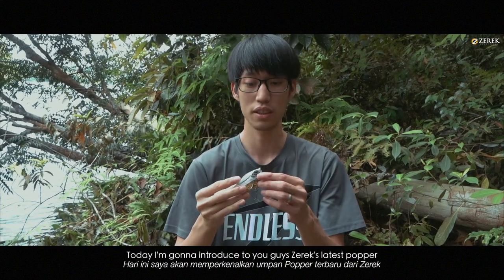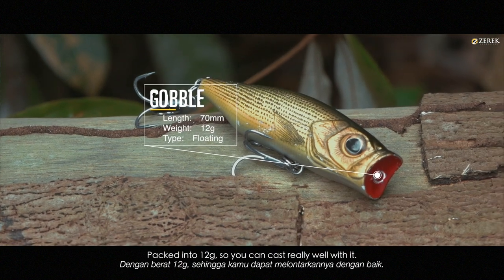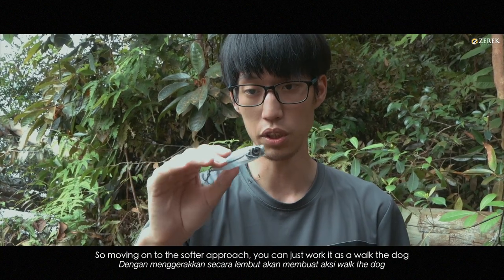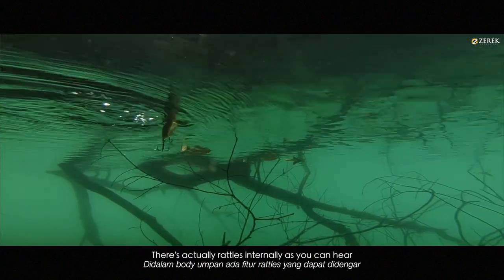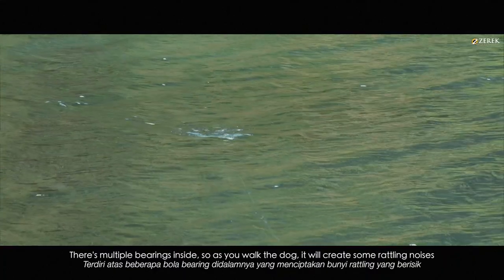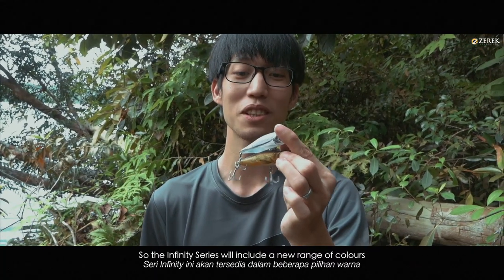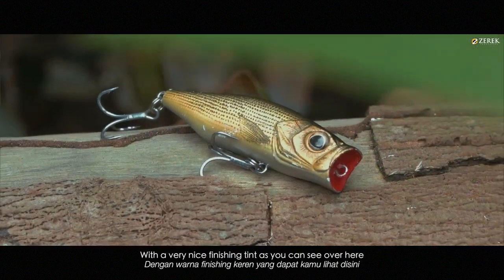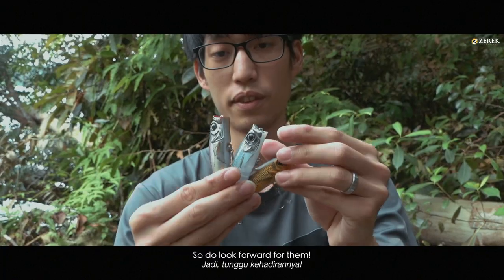ZEREK Gobble Light Tackle Popper Available now!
Find out about the Zerek Gobble Light Tackle Popper with Lemuel as he shares more on the tech specs, action, and colour!

Check it out in stores now!